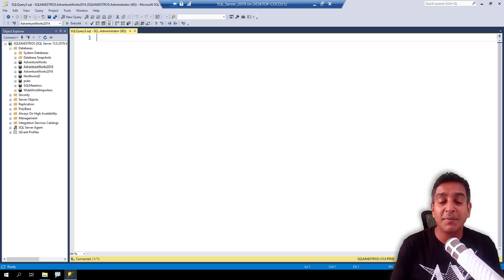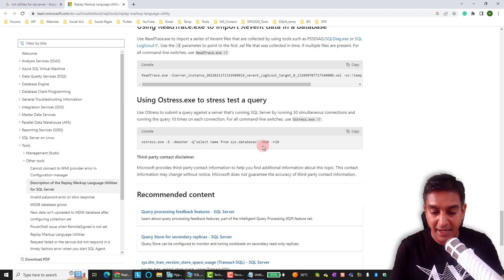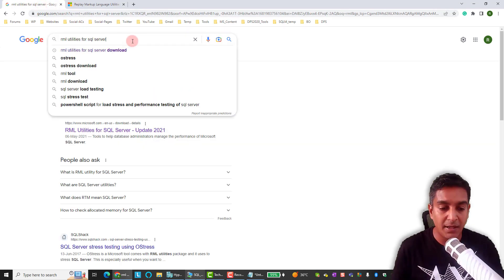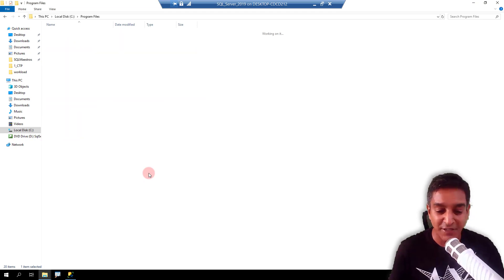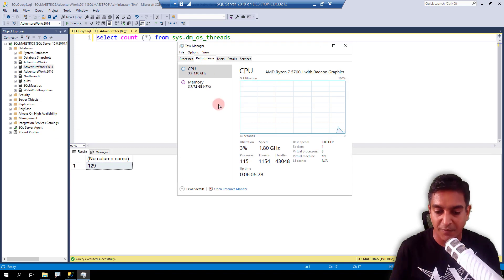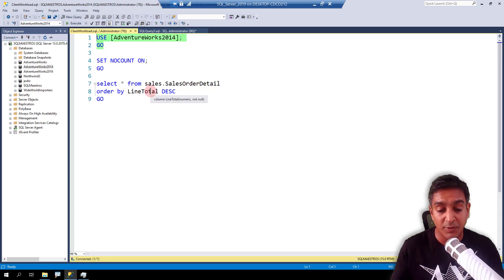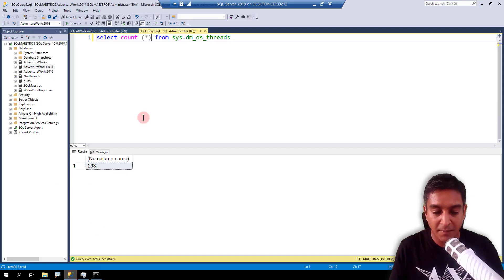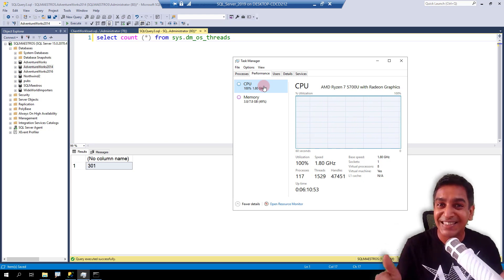How To Stress SQL Server